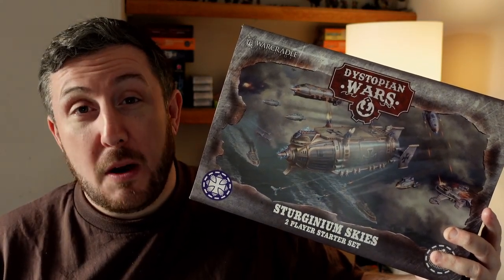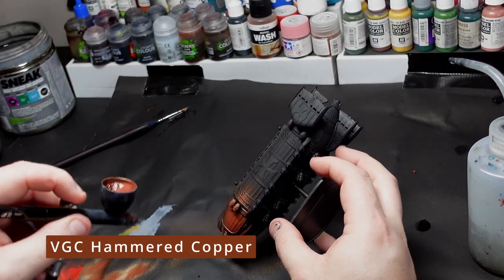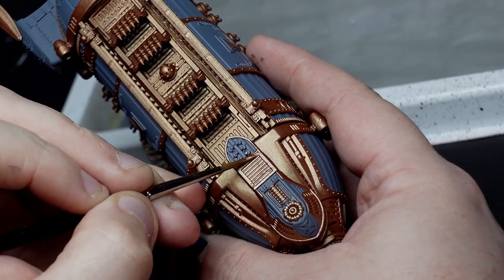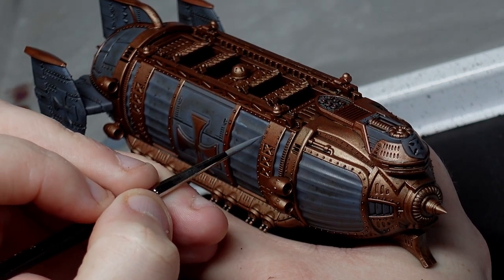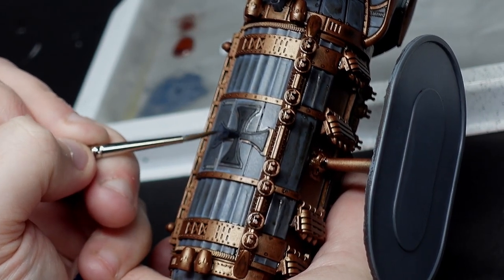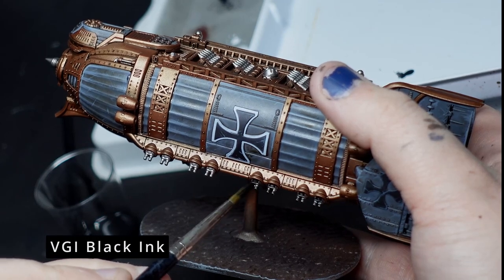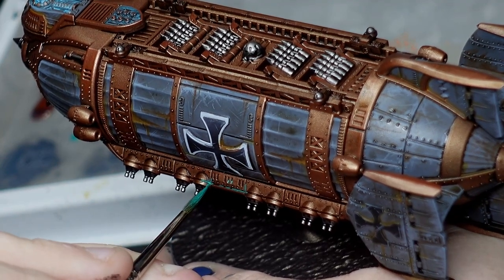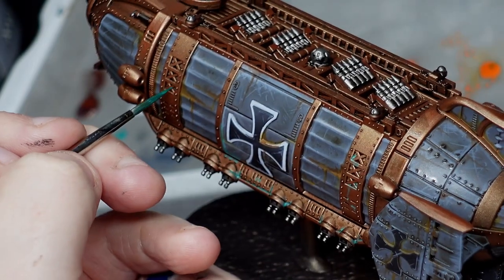A Very Weathered Airship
Today we take a look at some painting tips for producing something similar to the Sturginium Skies box art, or the Stark Imperium Skyfortress. Included in this video are some simple, effective weathering tips, for grubby ships!